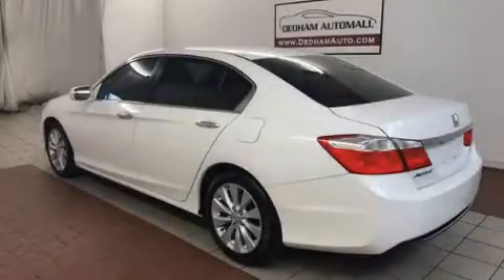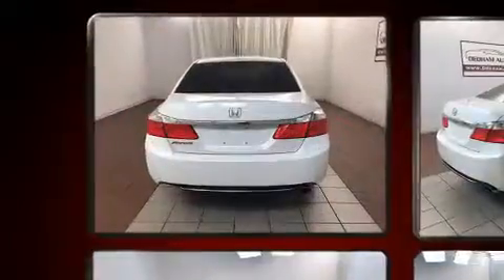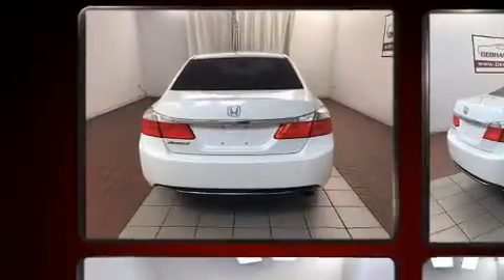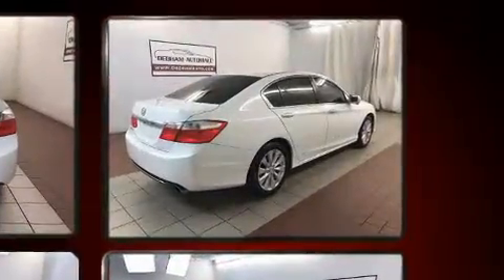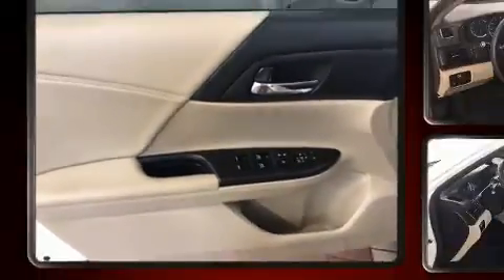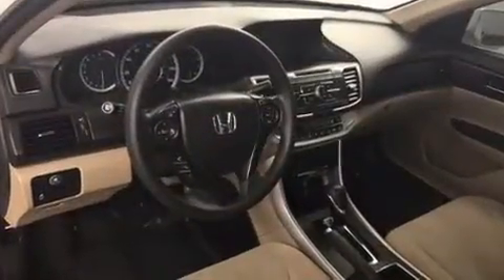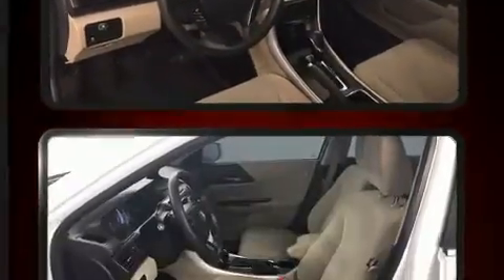2014 Honda Accord EX in Dedham, MA 02026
Step into the 2014 Honda Accord. Under the hood you'll find a 4 cylinder engine with more than 170 horsepower, and for added security, dynamic Stability Control supplements the drivetrain. Honda prioritized practicality, efficiency, and style by including: a trip computer, automatic temperature control, fully automatic headlights, power door mirrors, cruise control, an overhead console, and the power moon roof opens up the cabin to the natural environment. Audio features include a CD player with MP3 capability, steering wheel mounted audio controls, and 6 speakers, enhancing the audio experience throughout the interior. With side curtain airbags supplementing the rest of the safety network, you can be assured that you and your passengers will experience top-tier protection. Our knowledgeable sales staff is available to answer any questions that you might have. They'll work with you to find the right vehicle at a price you can afford. Stop in and take a test drive!